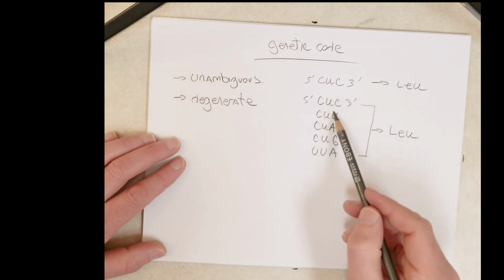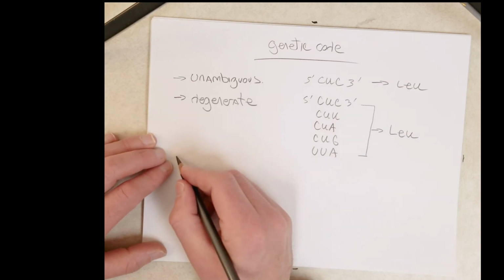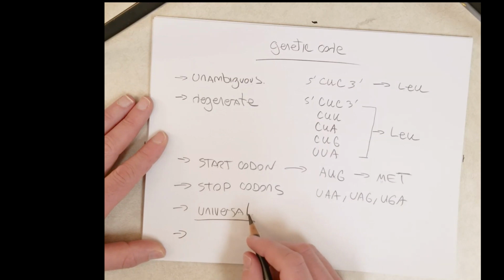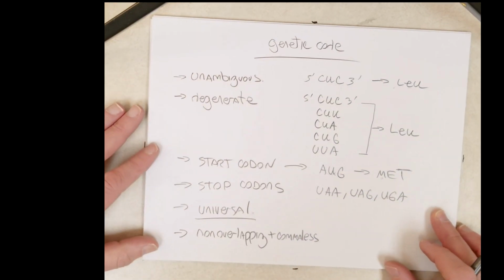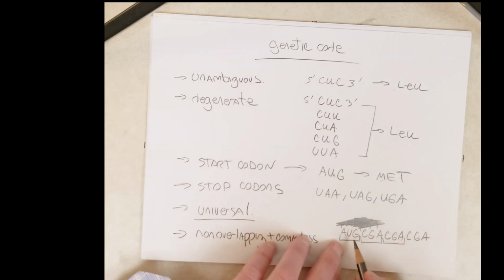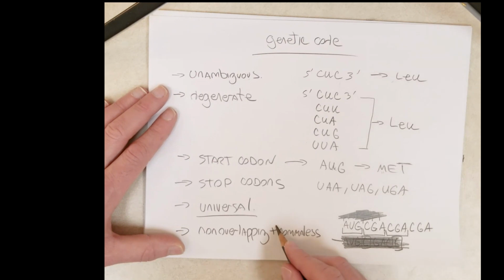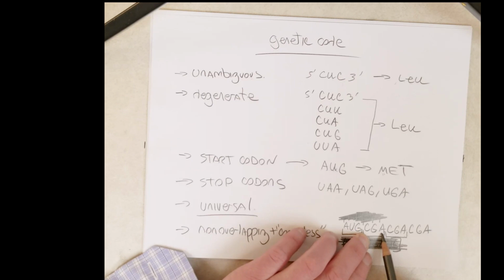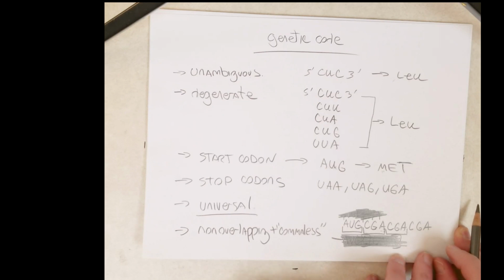Lecture 16-B: Genetic Code Highlights (Recommend 1.25x speed)